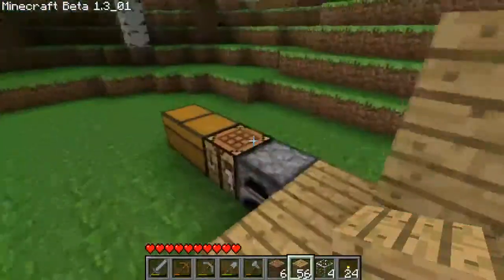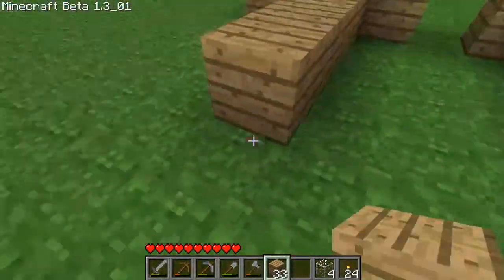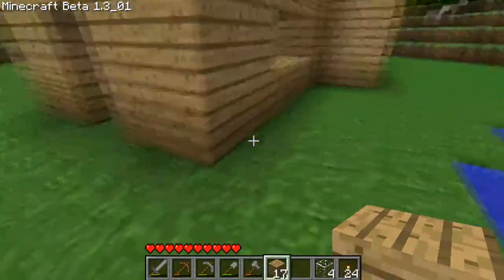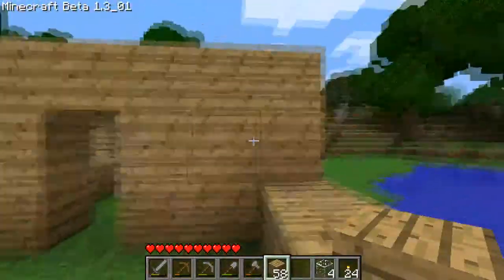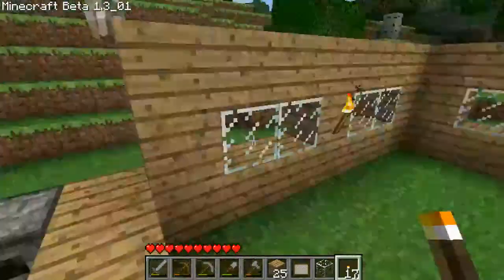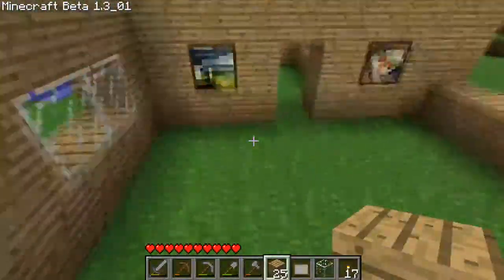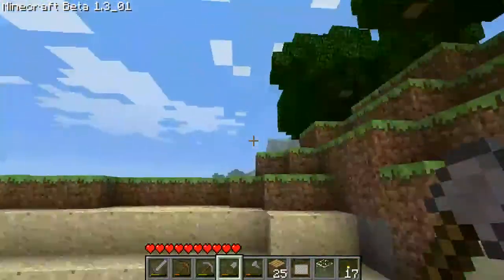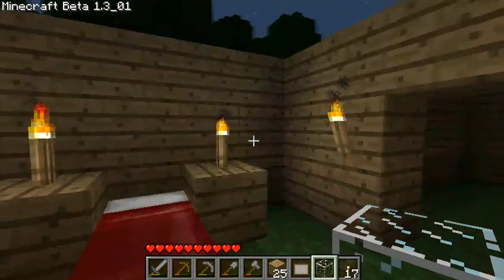FML - Fiendish's Minecraft Life : S1 Ep 2 : Killing Is Fun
The second episode of my new Let's Play series...

I killed zombies and other shiz all whilst building more of my house! ;)

World Seed: FML - Fiendish's Minecraft Life
(World Seed has as normal spawn, not an absolute one)